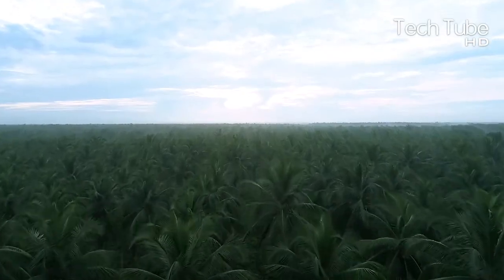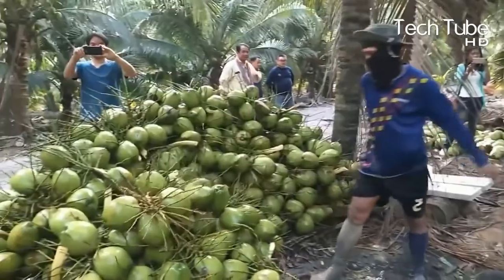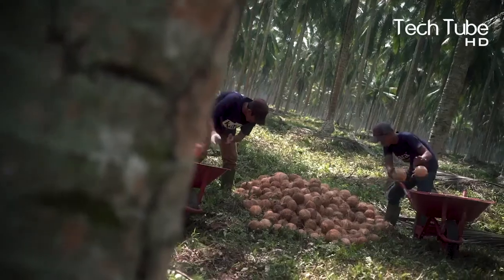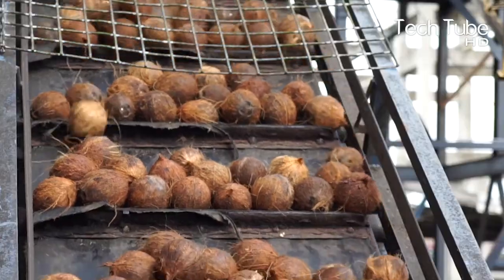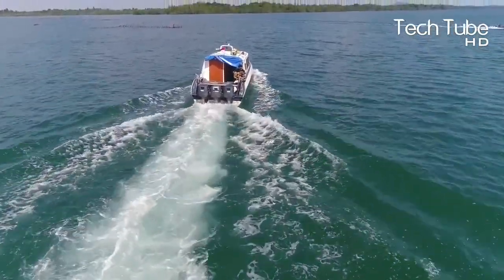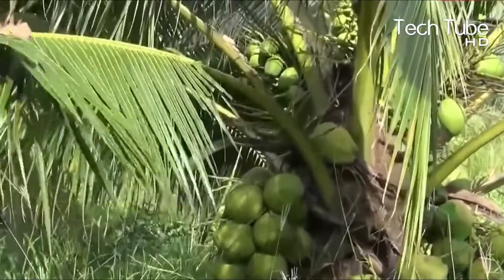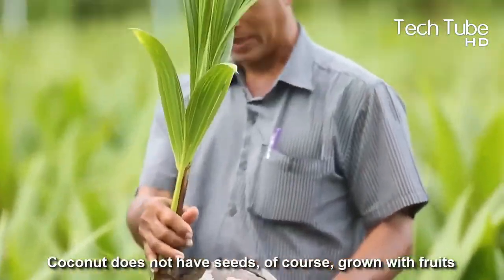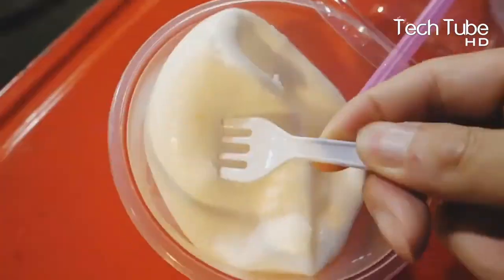Coconut Cultivation Technology | Coconut Harvest | Coconut Processing Machine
Coconut cultivation technology, coconut harvest and coconut processing machine are what in this video. In this video we have presented coconut cultivation technology that is used in coconut harvest too. You will also know the other uses of coconuts too and the processing of it works in a factory with various machines. You will also get to know how to grow coconut from seed which in later can guide you to how to grow a coconut tree from scratch to its gardening by explaining the overall coconut planting method. Similarly, we will also cover facts about coconut nutrition, benefits of coconut water, coconut cream, coconut plant, coconut water and much more plus giving you a view of its factory too. Additionally, to increase your knowledge we would show you why it’s a Thai fruit and how it is sold as a street food in several countries with showing you some great coconut cutting skill and literally, after watching the video you will be able to know how to grow coconut plant and how the coconut seed germination takes place and stimulate the overall process.

A warm welcome to Tech Farm HD, where we are working hard to bring you regular amazing videos about technology that is being used on the farm. We bring you modern agriculture machines that help the farmers during the farming process. WOW!!! The machine can take the efforts of many workers all on its own. Sometimes we also show videos about organic farming. At Tech Farm HD, you can learn about all types of vegetables and fruits starting from their cultivation to their harvest. At the end, you can see how organic farming is connected to modern agriculture machines, with an amazing presentation of the cultivation and harvest.

TIMESTAMPS:
00:00 - Intro
00:15 - Coconut Harvest
03:35 - Coconut Processing Machine
05:25 - Coconut Cultivation Technology
07:34 - Coconut Cutting Skill